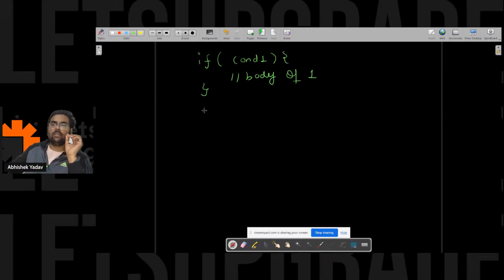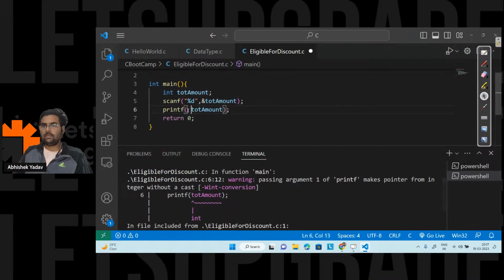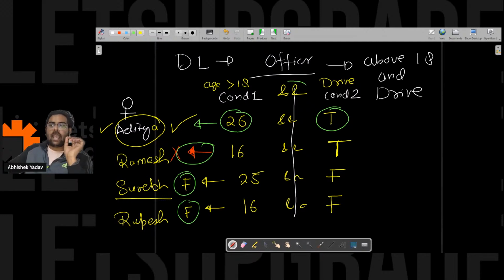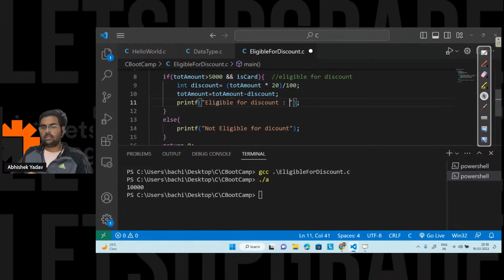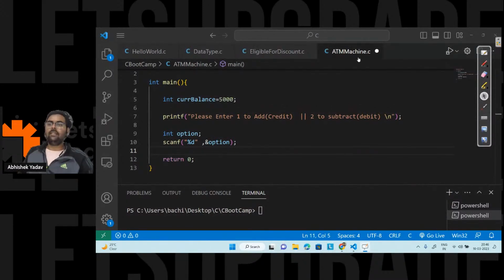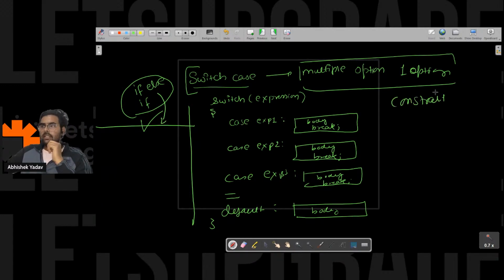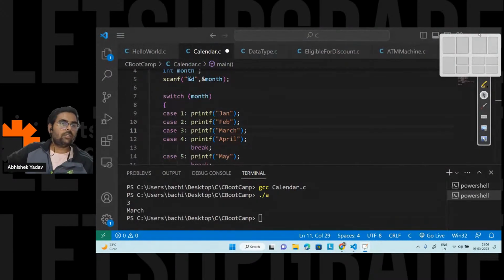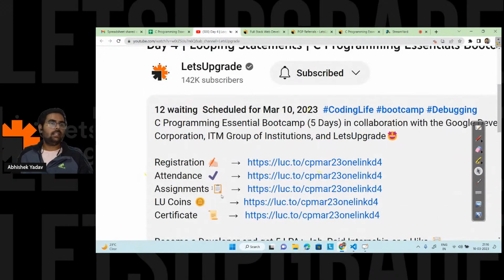Day 4 | Looping Statements | C Programming Essentials Bootcamp (5 Days)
How ?